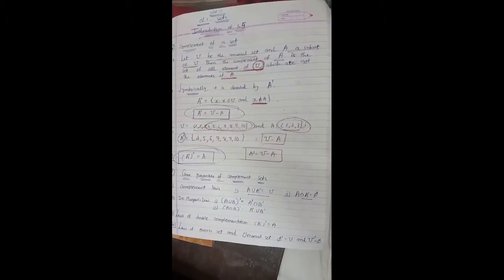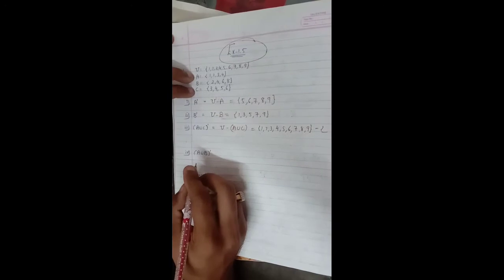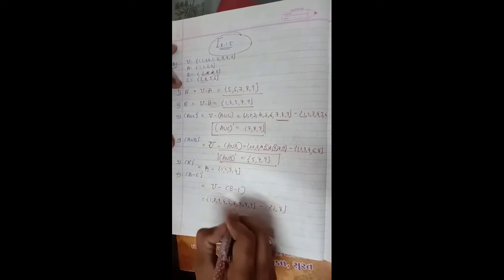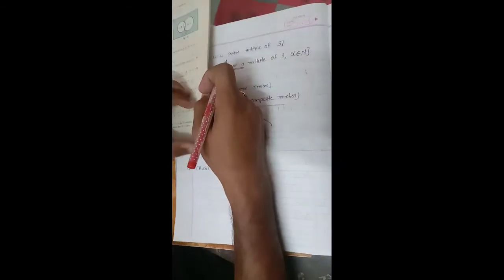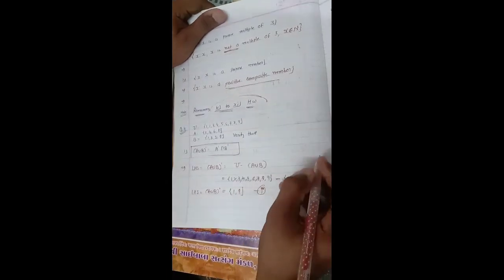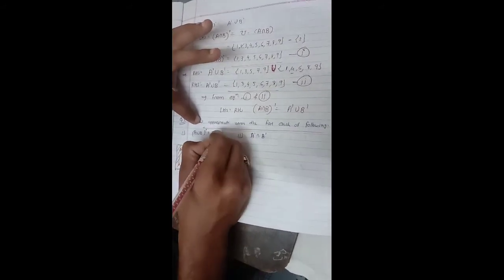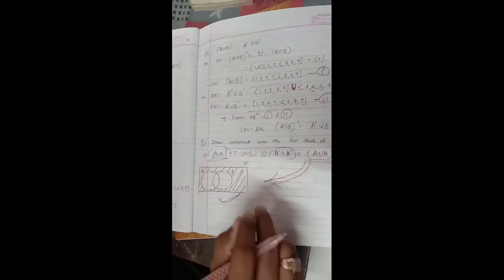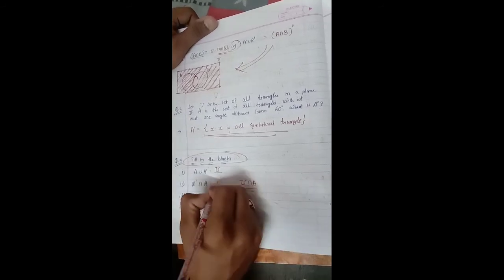standard-11 subject- mathematics ch-1 ( sets ) introduction and solution of ncert excercise-11.5